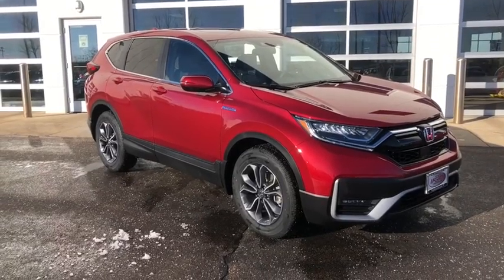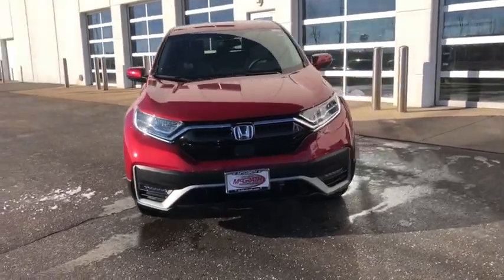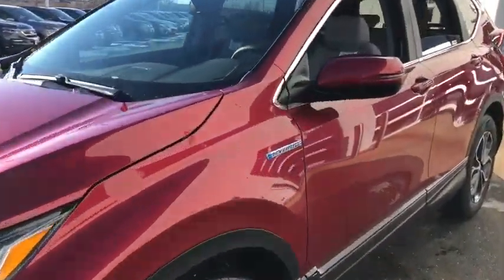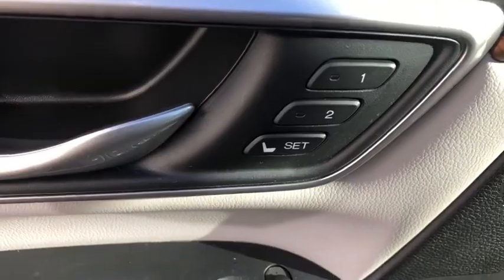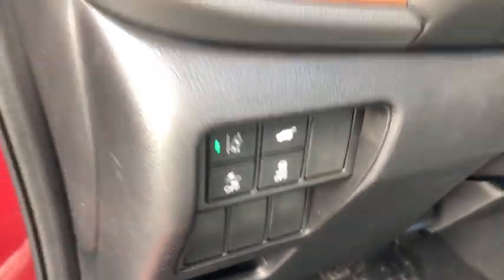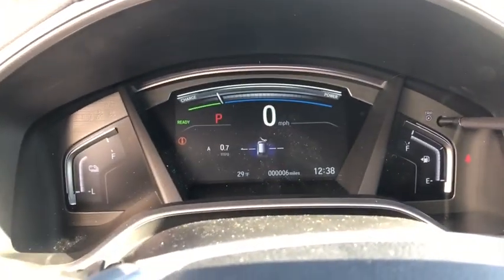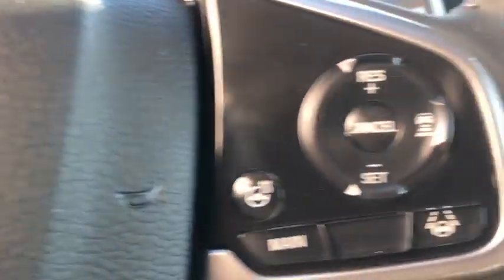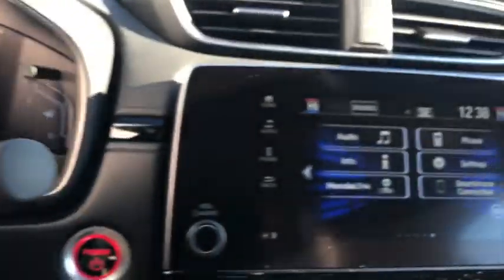2021 Honda CR-V Hybrid Elgin, Schaumburg, Barlett, Barrington, Hoffman Estate, IL E7934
Radiant Red Metallic New 2021 Honda CR-V Hybrid available in Elgin, Illinois at McGrath Honda Elgin. Servicing the Schaumburg, Barlett, Barrington, Hoffman Estate, IL area.
2021 Honda CR-V Hybrid EX-L - Stock#: E7934 - VIN#: 7FART6H87ME006546

2020 Randall Rd.

LED Brakelights,Black Rear Bumper w/Metal-Look Bumper Insert,Deep Tinted Glass,Speed Sensitive Variable Intermittent Wipers,Chrome Side Windows Trim and Black Front Windshield Trim,Power Liftgate Rear Cargo Access,Body-Colored Front Bumper w/Black Rub Strip/Fascia Accent and Metal-Look Bumper Insert,Body-Colored Power Heated Side Mirrors w/Convex Spotter Manual Folding and Turn Signal Indicator,Clearcoat Paint,Express Open/Close Sliding And Tilting Glass 1st Row Sunroof w/Sunshade,Fully Galvanized Steel Panels,Fixed Rear Window w/Fixed Interval Wiper Heated Wiper Park and Defroster,Front Fog Lamps,Black Bodyside Cladding and Black Wheel Well Trim,Grille w/Chrome Bar,Lip Spoiler,Spare Tire Mobility Kit,Programmable Aero-Composite Led Low/High Beam Daytime Running Auto High-Beam Headlamps w/Delay-Off,Tailgate/Rear Door Lock Included w/Power Door Locks,Wheels: 18 Alloy,Tires: 235/60R18 103H All-Season,Body-Colored Door Handles,Full Cloth Headliner,Perimeter Alarm,Engine Immobilizer,Trip Computer,Power 1st Row Windows w/Driver And Passenger 1-Touch Up/Down,Locking Glove Box,Seats w/Leatherette Back Material,Remote Releases -Inc: Power Cargo Access and Mechanical Fuel,Door Mirrors,Delayed Accessory Power,Full Floor Console w/Covered Storage Mini Overhead Console w/Storage Conversation Mirror and 1 12V DC Power Outlet,Carpet Floor Trim,Gauges -inc: Speedometer Odometer Traction Battery Level Power/Regen Trip Odometer and Trip Computer,Leather Seat Trim,Integrated Roof Antenna,1 Seatback Storage Pocket,Systems Monitor,HomeLink Garage Door Transmitter,1 12V DC Power Outlet,Distance Pacing w/Traffic Stop-Go,Fade-To-Off Interior Lighting,Roll-Up Cargo Cover,Full Carpet Floor Covering -inc: Carpet Front And Rear Floor Mats,Front Map Lights,Radio: 180-Watt AM/FM/HD/SiriusXM Audio System -inc: 8 speakers 7 display w/high-resolution electrostatic touch-screen customizable feature settings compass Bluetooth streaming audio and HandsFreeLink Pandora compatibility Radio Data System (RDS) Speed-sensitive Volume Control (SVC) 1.5 USB smartphone/audio interface w/port in front console HondaLink Apple CarPlay integration Android Auto integration and SMS text message function All SiriusXM services require a subscription sold separately by SiriusXM after the trial period If you decide to continue service the plan you choose will automatically renew at the then-current rates Fees and taxes apply See the SiriusXM customer agreement and privacy policy for full terms and how to cancel which includes calling 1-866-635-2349 Available in the 48 contiguous U.S and D.C Some services and features are subject to device capabilities and location restrictions All fees content and features are subject to change,Radio w/Seek-Scan Clock and Steering Wheel Controls,Leatherette Door Trim Insert,Day-Night Auto-Dimming Rearview Mirror,Power Rear Windows and Fixed 3rd Row Windows,Cargo Space Lights,Cargo Area Concealed Storage,Cargo Features -inc: Spare Tire Mobility Kit,Heated Front Bucket Seats -inc: driver's seat w/12-way power adjustment including 4-way power lumbar support 2-position memory and front passenger's seat w/4-way power adjustment,Driver Foot Rest,Interior Trim -inc: Simulated Wood Instrument Panel Insert Simulated Wood Door Panel Insert Metal-Look Console Insert and Metal-Look Interior Accents,Dual Zone Front Automatic Air Conditioning,Manual Adjustable Front Head Restraints and Manual Adjustable Rear Head Restraints,Sliding Front Center Armrest and Rear Center Armrest,HVAC -inc: Underseat Ducts and Console Ducts,Passenger Seat,Driver / Passenger And Rear Door Bins,Outside Temp Gauge,Driver And Passenger Visor Vanity Mirrors w/Driver And Passenger Illumination,60-40 Folding Split-Bench Front Facing Manual Reclining Fold Forward Seatback Rear Seat,Power Door Locks w/Autolock Feature,Driver Seat,Heated Leather/Metal-Look Steering Wheel,Front Cupholder,2 LCD Monitors In The Front,Audio Theft Deterrent,Rear Cupholder,Trunk/Hatch Auto-Latch,Remote Keyless Entry w/Integrated Key Transmitter Illuminated Entry Illuminated Ignition Switch and Panic Button,FOB Controls -inc: Cargo Access Windows Sunroof/Convertible Roof and Remote Engine Start,Proximity Key For Doors And Push Button Start,Valet Function,Manual Tilt/Telescoping Steering Column,Air Filtration,Cruise Control w/Steering Wheel Controls,Digital Display,Gas-Pressurized Shock Absorbers,El